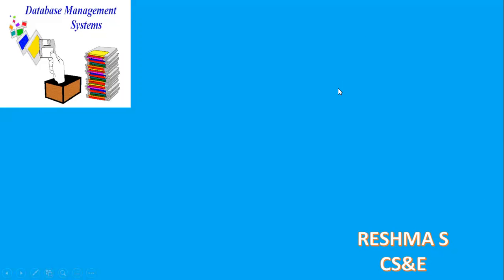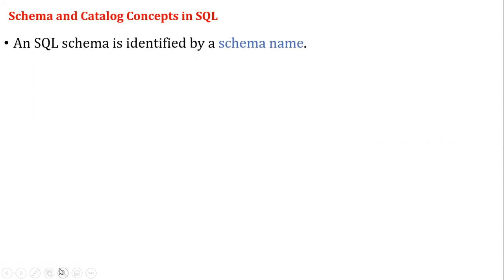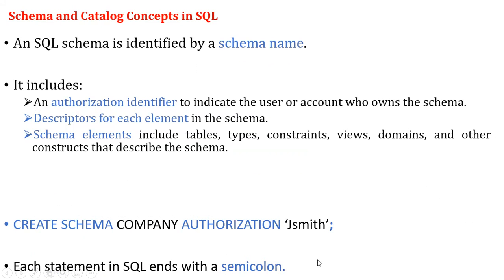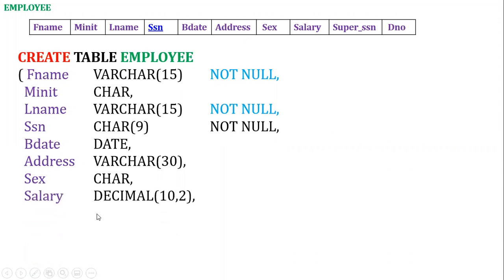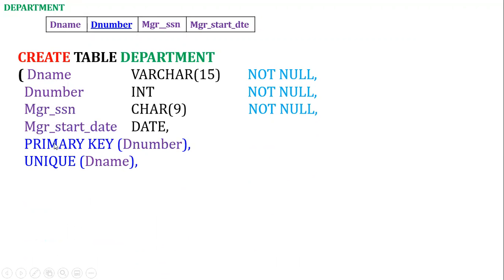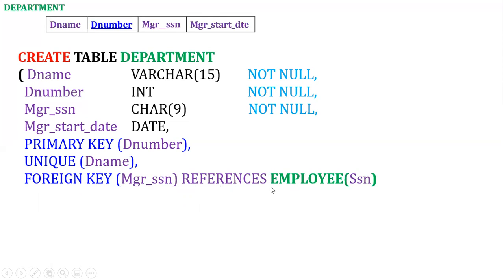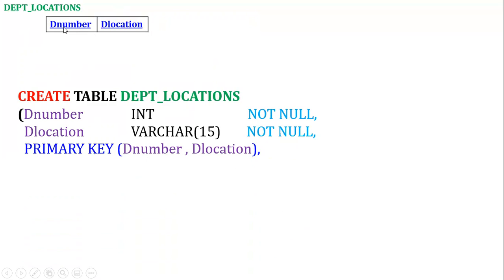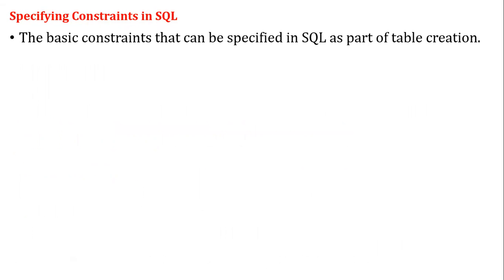SESSION 31-DBMS SQL-3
CREATE STATEMENT